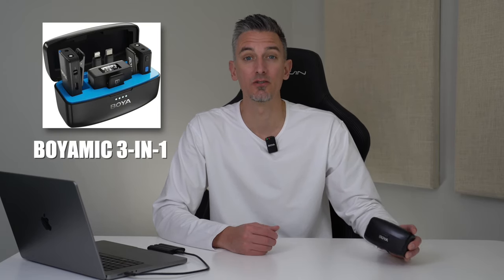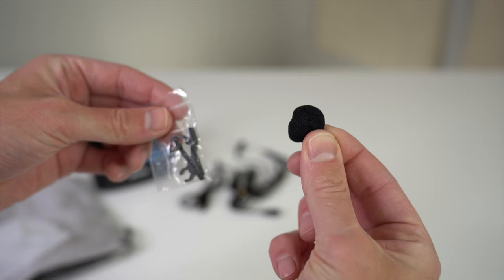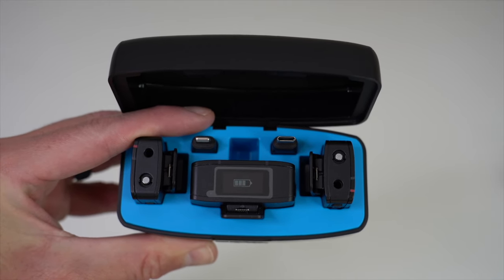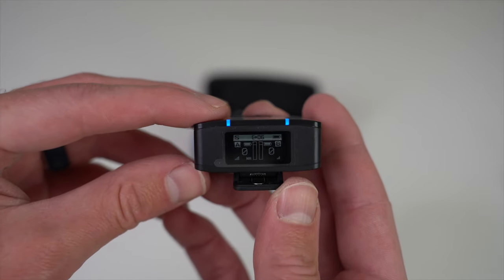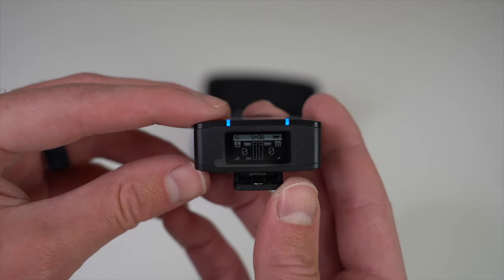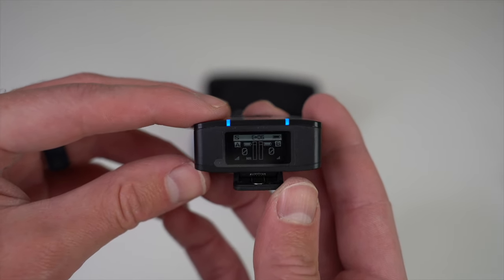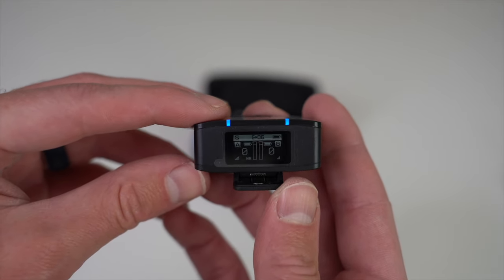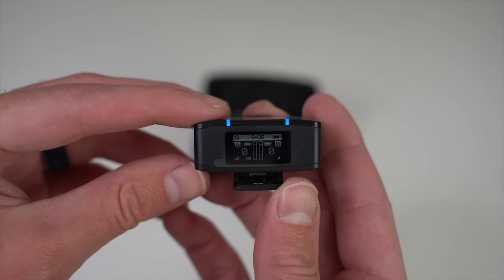Boyamic 3-in-1 Wireless Microphone: Unboxing & Full Review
In today’s video, we’re diving into the Boyamic 3-in-1 Wireless Microphone - an exciting tool for creators looking for versatility and quality. Whether you're a vlogger, interviewer, or content creator, this mic might be your next best investment! Join me as I unbox, review, and test this innovative gadget.

🎤 WHERE TO BUY THIS MIC

BOYAMIC USER MANUAL PDF

TOPICS + TIMESTAMPS

0:00 Intro
1:22 Unboxing of the Microphone
3:27 Where to Buy and Price
3:48 Overview of the Features
4:58 Charging the Mics
6:44 Built-In Mic Overview
8:58 Transmitter Overview
10:16 Lightning & USB-C Adapters
11:11 Transmitter Settings & Pairing the Mics
13:43 How to Attach the Windscreen
14:21 How to Connect the Transmitter to a Camera
15:23 How to Attach the Mics to Your Clothes
16:40 How to Set Up the Lavalier Mic
18:11 How to Connect the Transmitter to an iPhone
18:59 Built-in Mic & Lavalier Mic Tests
21:11 How to Record with the Onboard Recording Feature
22:17 Final Thoughts

KEY FEATURES

🌟Studio-Quality Sound with Enhanced Audio Details
🌟Noise Cancellation with Just One Click
🌟8GB Memory Supports 15-Hour On-Board Recording
🌟Up to 50 Hours of Ultra-Long Recording Power
🌟300m Operating Range in Open Space
🌟Versatile Recording with 3 Output Modes
🌟Charge Your Device While in Use
🌟Additional Wear Options
🌟Real-Time & External Playback Monitoring